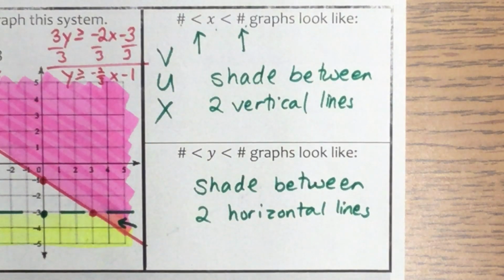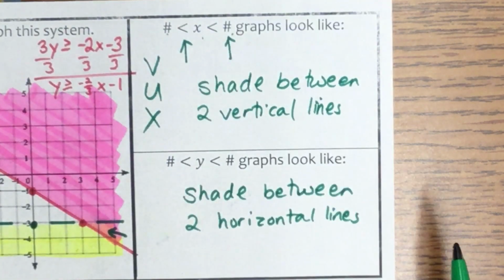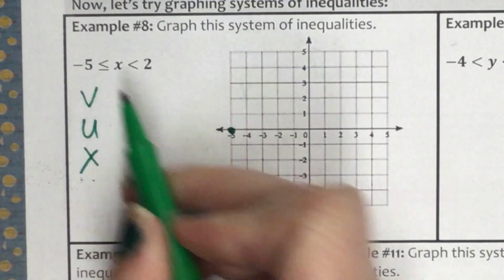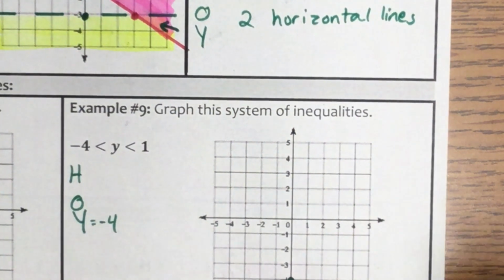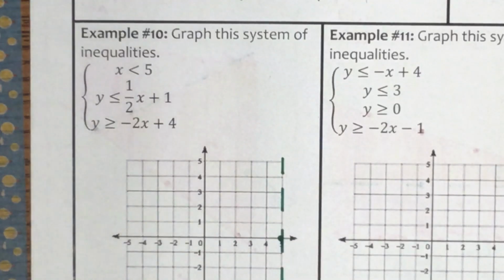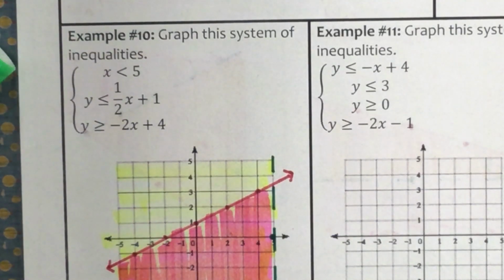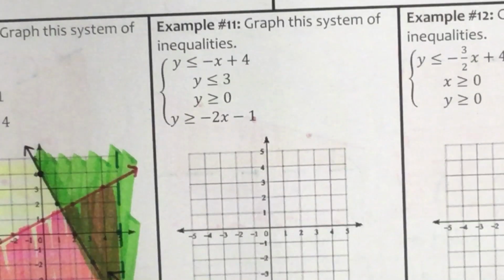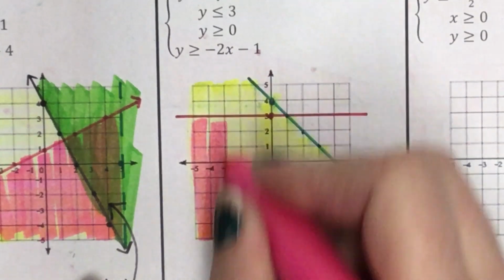Int Alg 11.4 back of notes